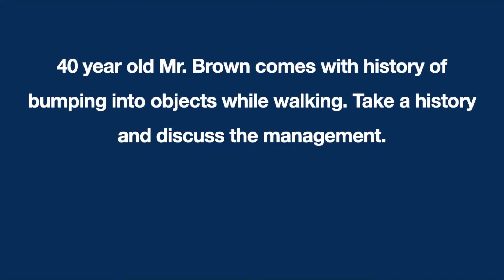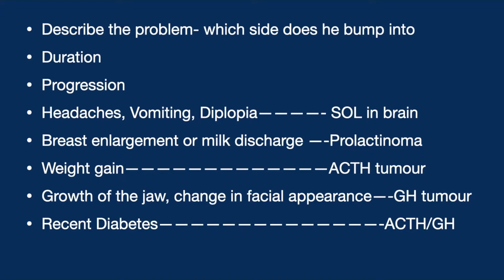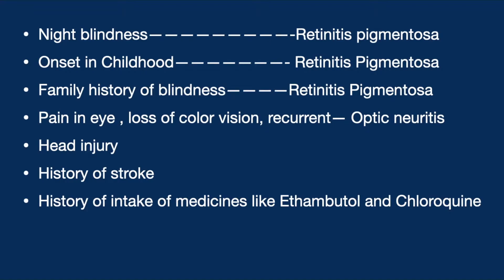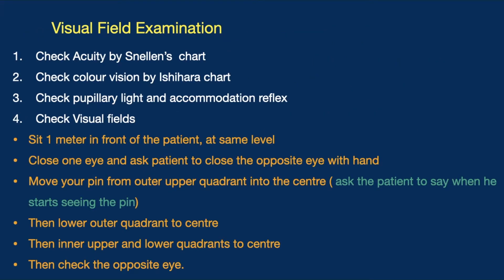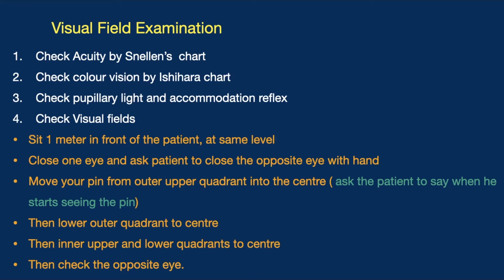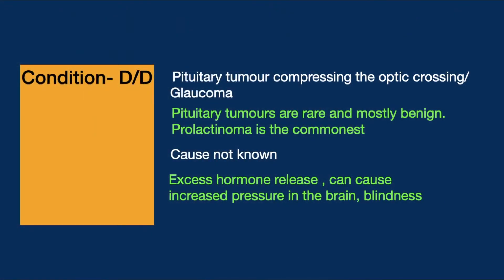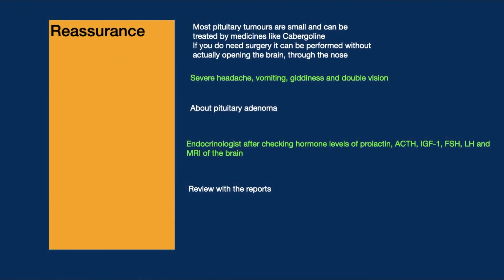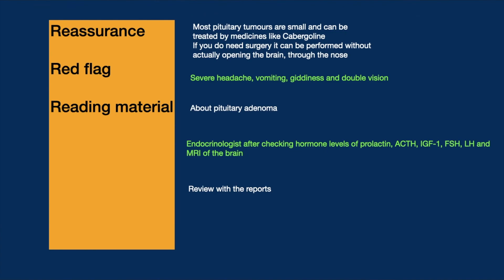PLAB 2: Visual field defect| OSCE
Describe the problem- which side does he bump into
Duration
Progression
Headaches, Vomiting, Diplopia - SOL in brain
Breast enlargement or milk discharge —-Prolactinoma
Weight gain ACTH tumour
Growth of the jaw, change in facial appearance—-GH tumour
Recent Diabetes -ACTH/GH

Night blindness -Retinitis pigmentosa
Onset in Childhood - Retinitis Pigmentosa
Family history of blindness Retinitis Pigmentosa
Pain in eye , loss of color vision, recurrent— Optic neuritis
Head injury
History of stroke
History of intake of medicines like Ethambutol and Chloroquine